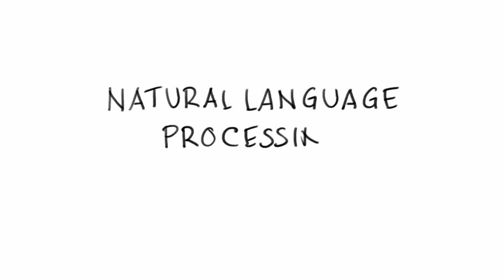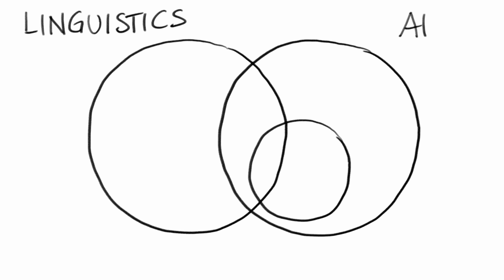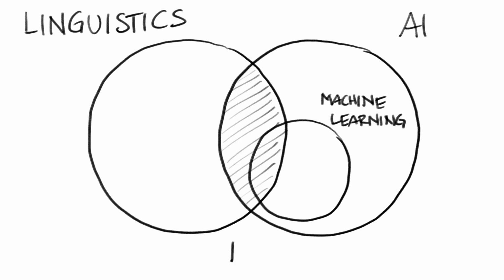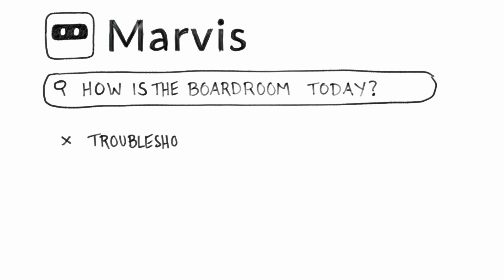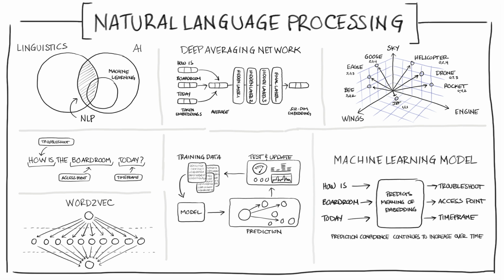Explainable AI Whiteboard Technical Series: Natural Language Processing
The explainable AI whiteboard technical series explores and explains some of the key tools within our data science toolbox that powers the Juniper AI-Native Networking Platform. In this video we cover natural language processing.

Juniper’s Natural Language Processing (NLP) in AIOps enables machines to understand human language, enhancing tools like Marvis, the virtual network assistant. NLP interprets user questions to provide actionable insights, starting with text cleanup and tokenization, splitting text into smaller units. These are featurized, converting words into vectors that represent their meaning, with similar words mapped closer together in multi-dimensional space.

Pre-trained embedding models use large datasets like Wikipedia to encode complex word meanings. These embeddings are fed into a machine learning model, predicting the meaning of new words based on their similarity to known vectors.

Juniper builds on this with a training dataset of real customer questions, annotated with intents (e.g., troubleshoot) and entities (e.g., device name), enabling Marvis to accurately predict actions. NLP allows rapid problem resolution and streamlines operations, making Marvis a valuable virtual team member in AI-Native networking solutions.

Chapters:
0:00: Introduction
1:12 Featurization
1:44 Embedding models

What is explainable AI, or XAI?